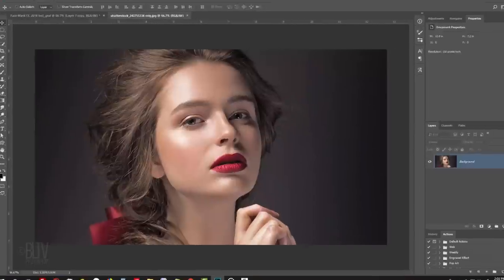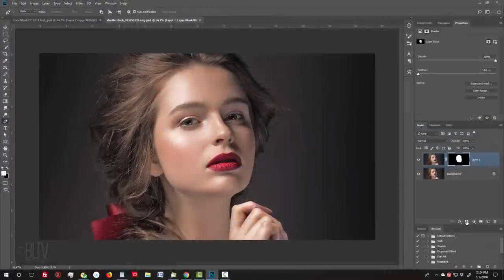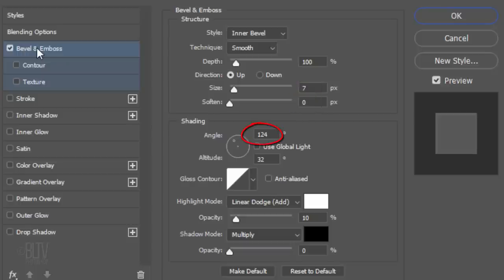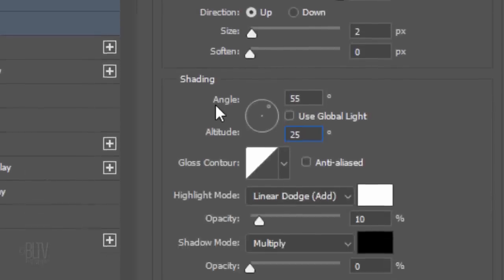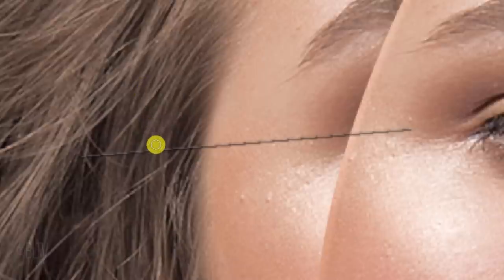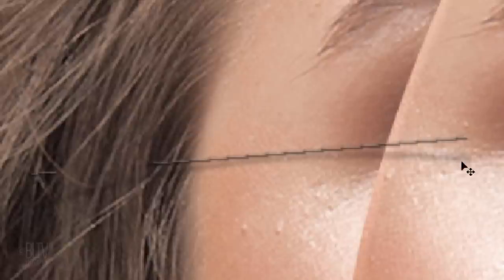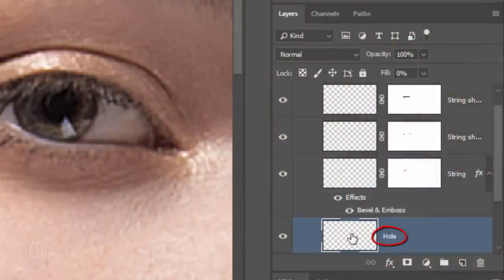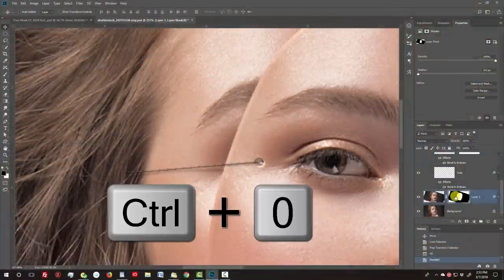Photoshop: How to Create a Face Mask Photo Portrait.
Photoshop CC 2018 tutorial showing how to quickly create a face mask of a person’s face.

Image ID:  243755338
"Beautiful Russian girl in national dress with a braid hairstyle and red lips" by Kobrin Photo